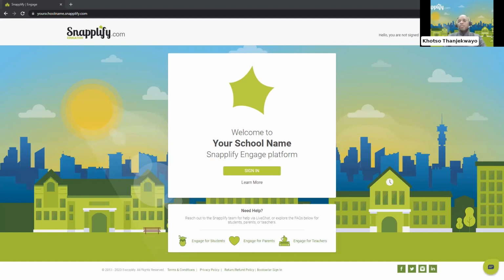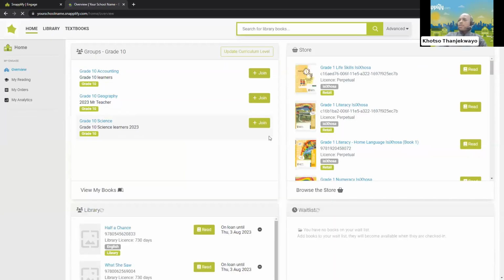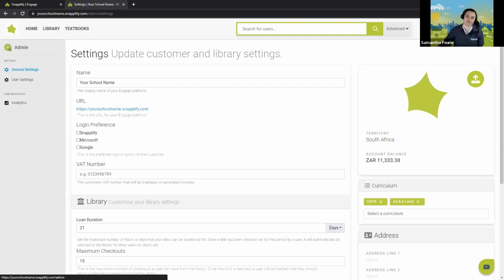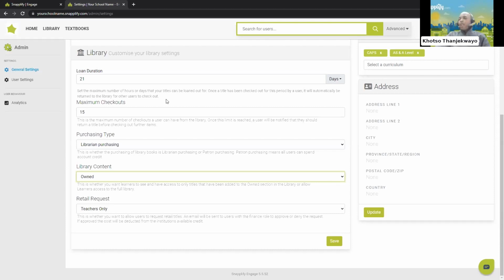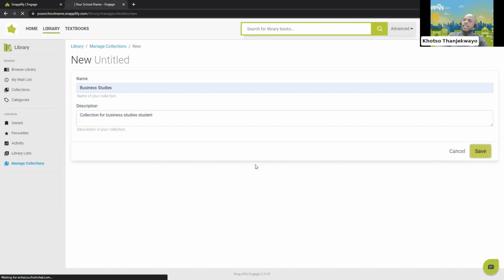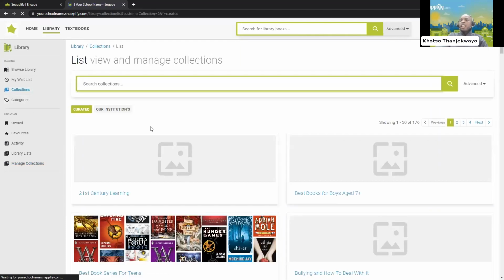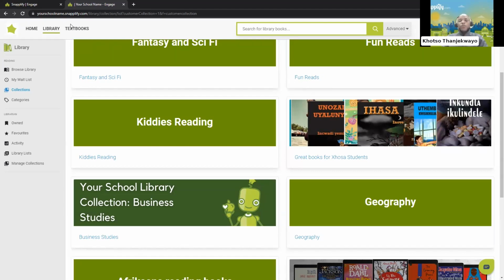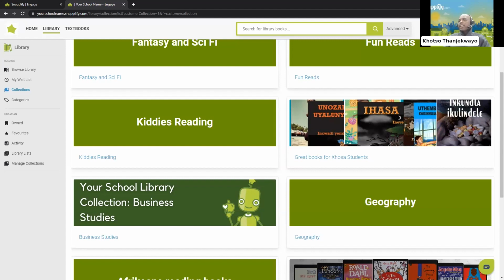Engage with Snapplify: How to unlock your Library's Potential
If you missed our webinar you can still learn our "Tips and Tricks" for driving visibility of your digital library in this recording. It's all about unlocking the full potential of your digital library and getting more eyes on your valuable resources! Learn how to promote your digital library like a pro and watch it soar.